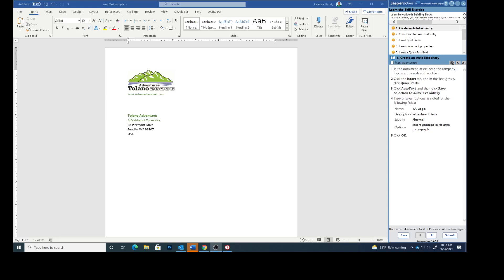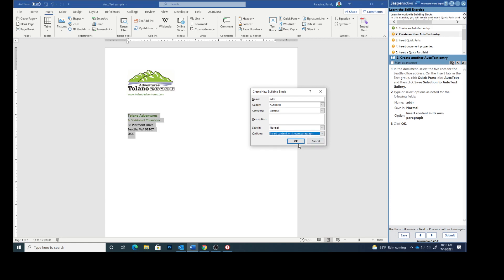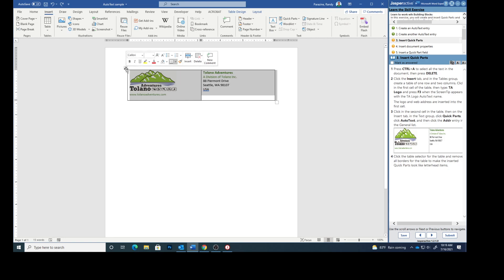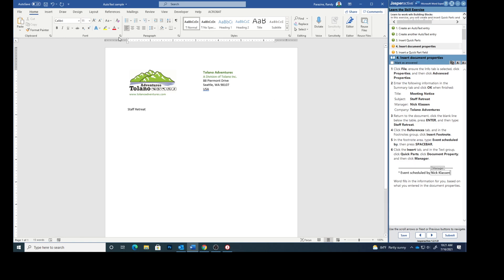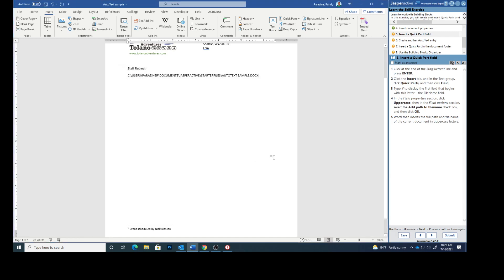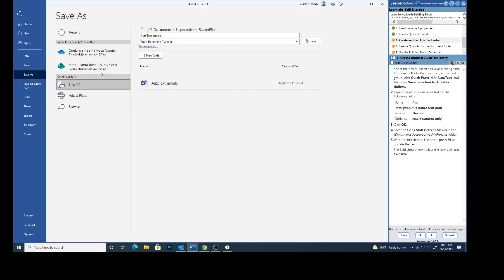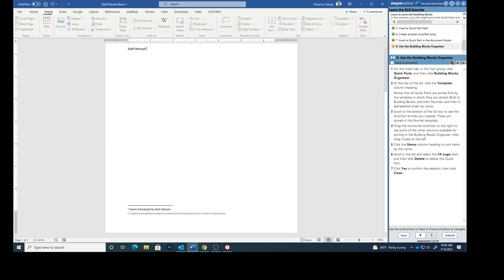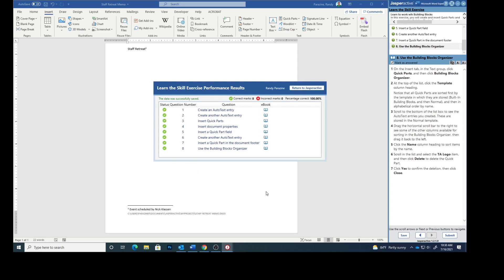Word Expert Lesson 3c Working with Building Blocks